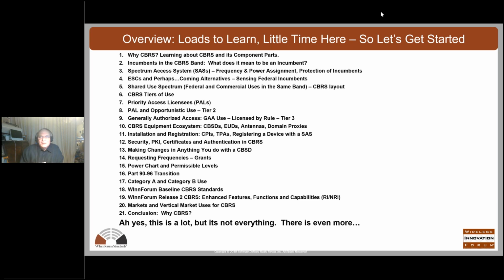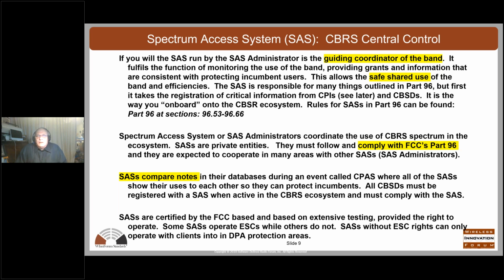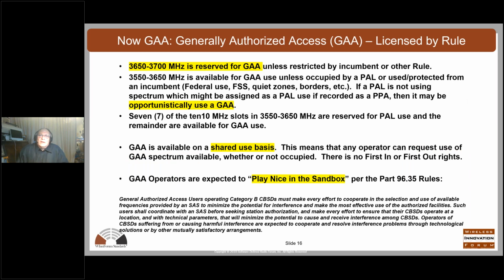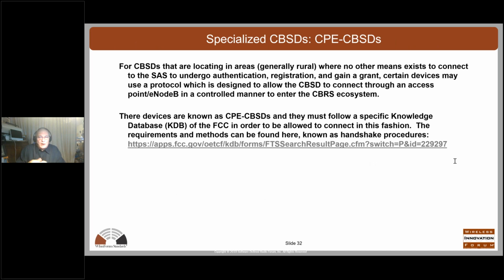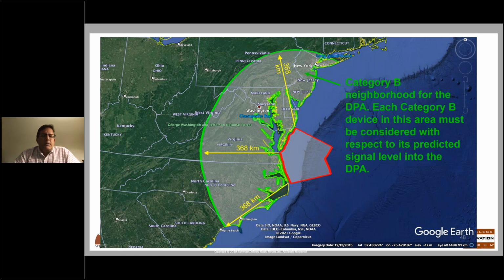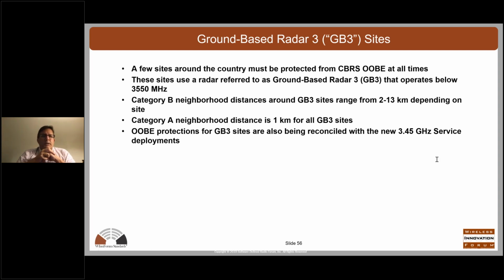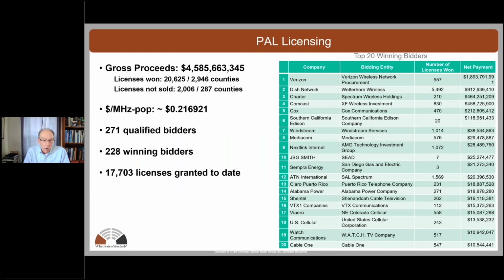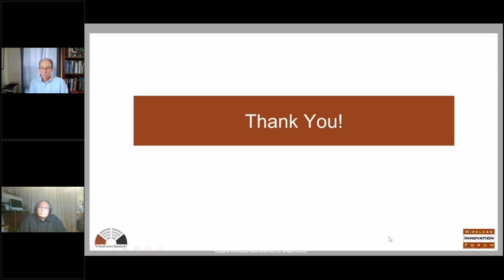WInnForum Spectrum Sharing Committee Presents CBRS Refresh Webinar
By popular demand, WInnForum refreshed our "The Future of CBRS" webinar, created in CBRS' infancy. With some time and experience under the belts of many, we have updated the material to include experiential information and insights beneficial for CBRS operators and operators to be, addressing their questions and informed by CBRS operations.

Featuring short presentations followed by panel Q&A.

Agenda and Speakers:
Introductions
Lee Pucker, CEO, Wireless Innovation Forum

CBRS Overview
Richard Bernhardt, WISPA

The practicalities of sharing CBRS spectrum with others
Andrew Clegg, Google

How CBRS has developed since commercial service began
Mark Gibson, CommScope